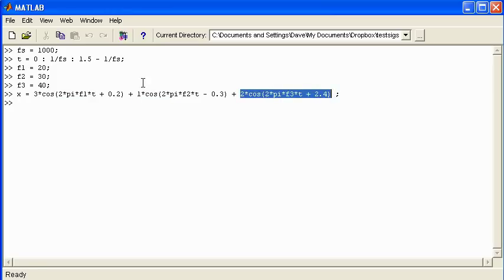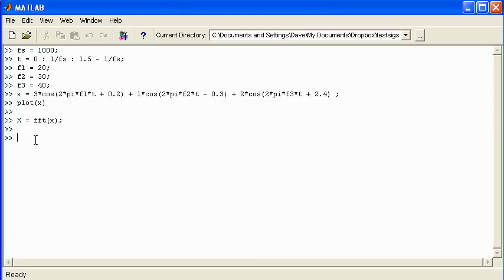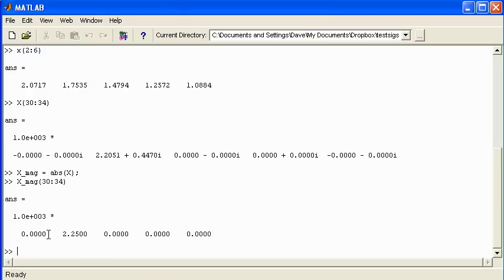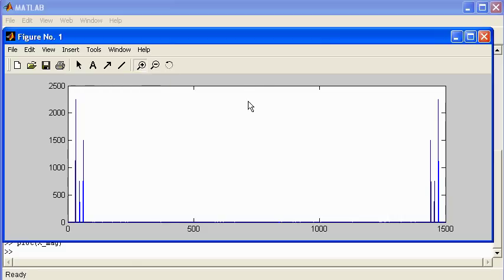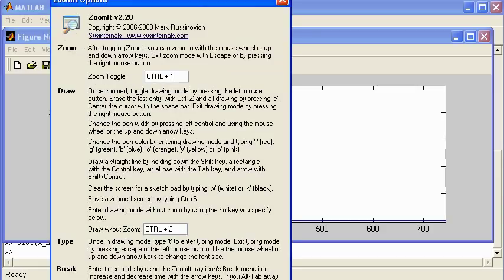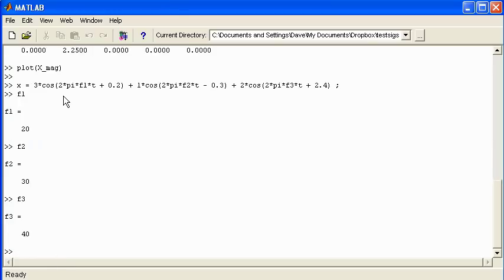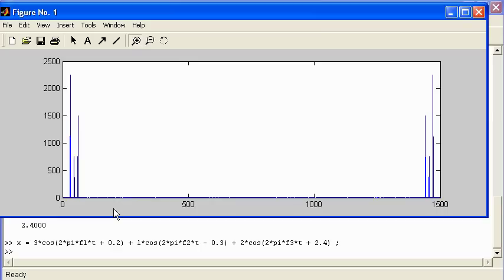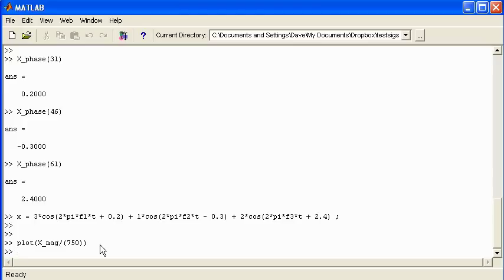Using Matlab's fft function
Explains how to interpret the values returned by matlabs fft function for well defined signals.

The fft is an efficient implementation of the DFT discrete fourier Transform. For more tutorials on the DFT and FFT